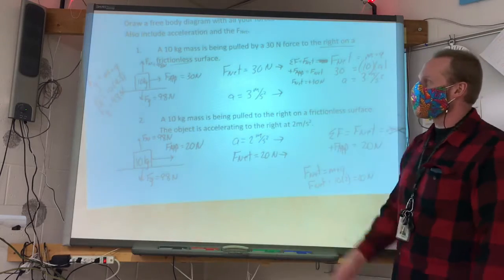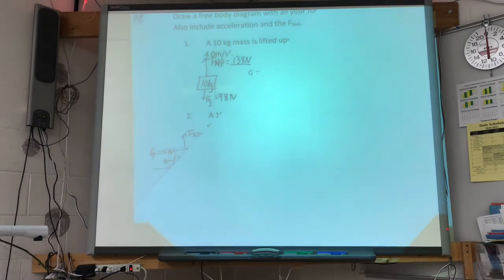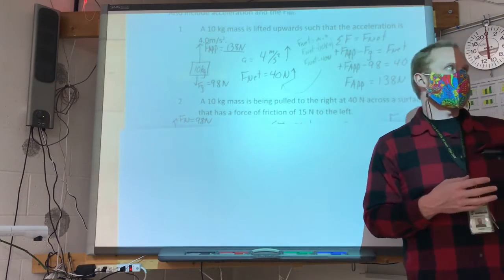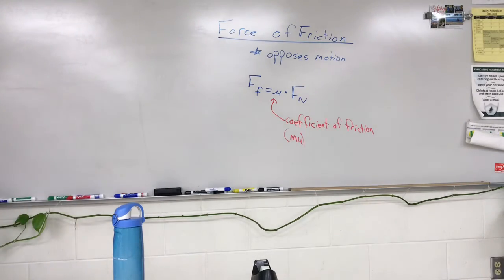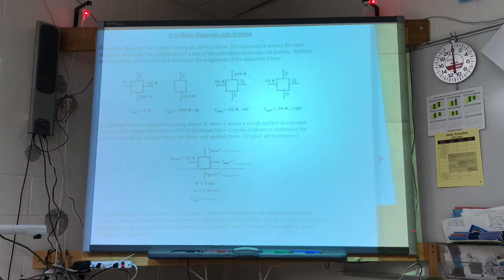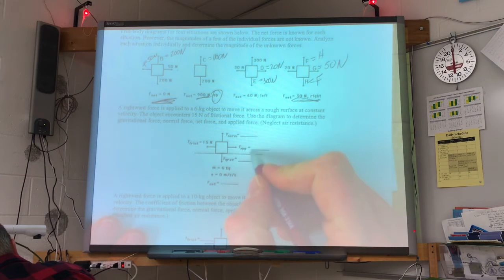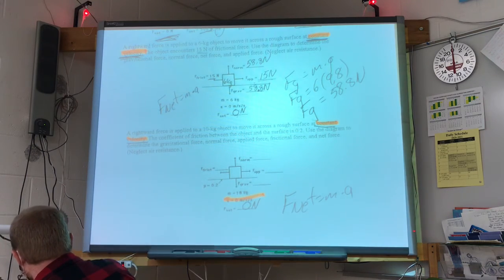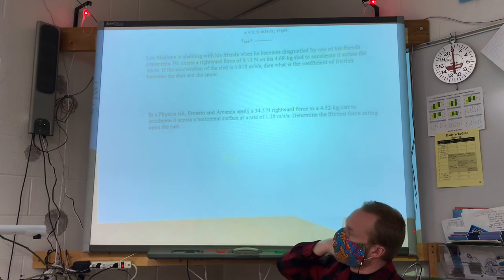Conceptual Physics -In-Person - 12/9 or 10 (Wednesday OR Thursday)